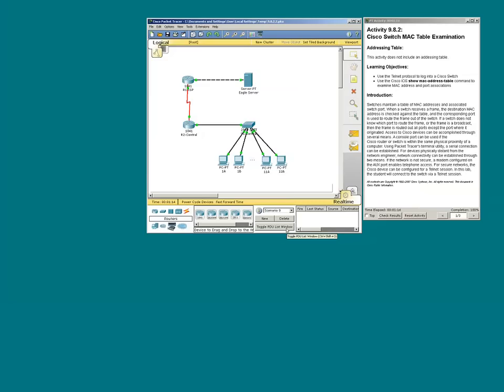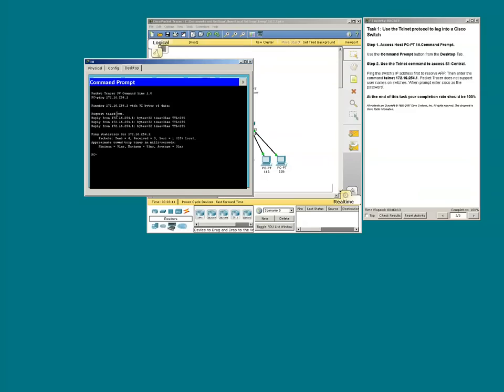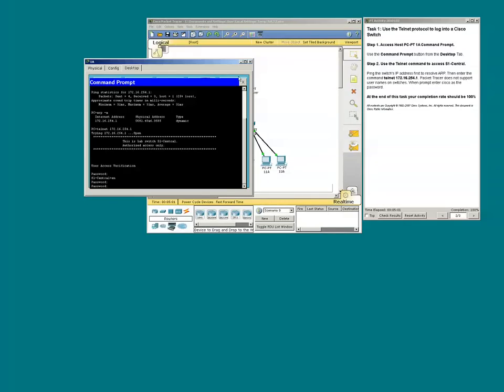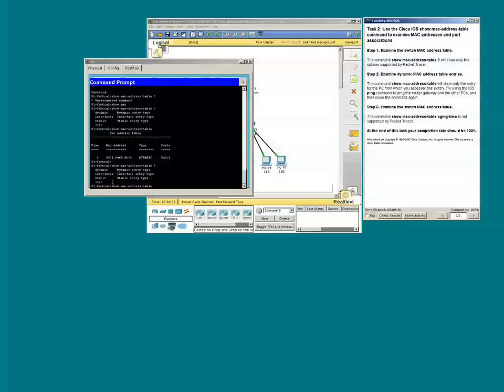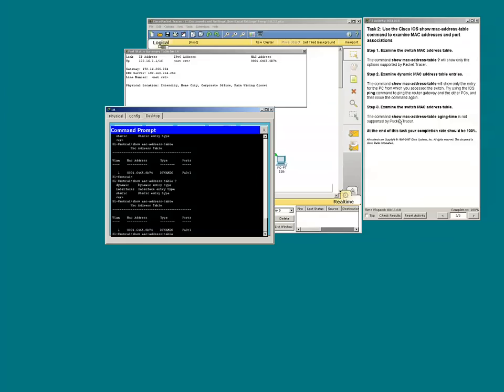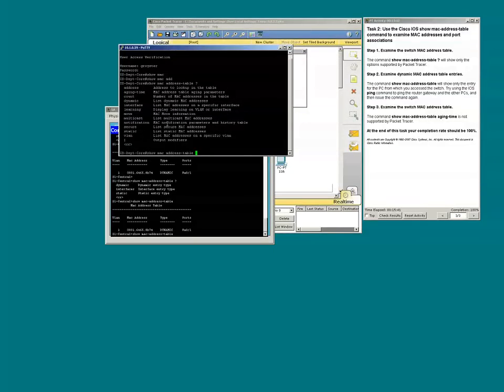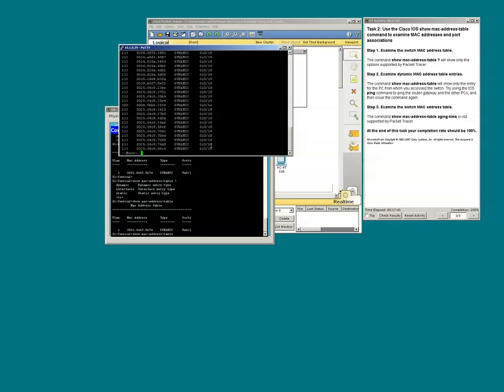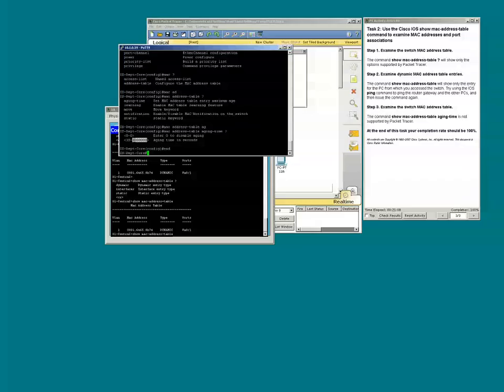Packet Tracer 9-8-2-2.mp4